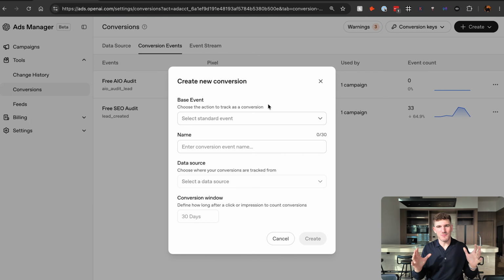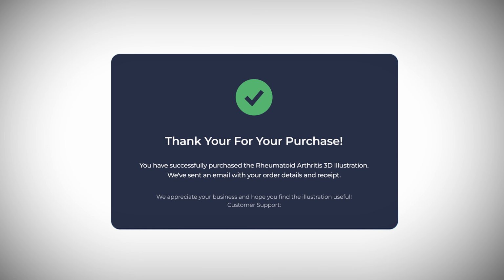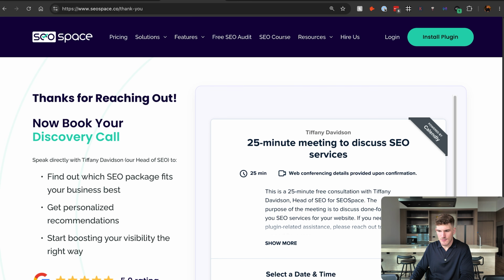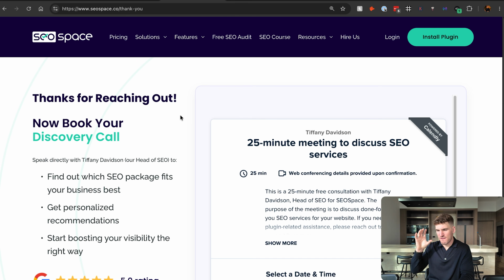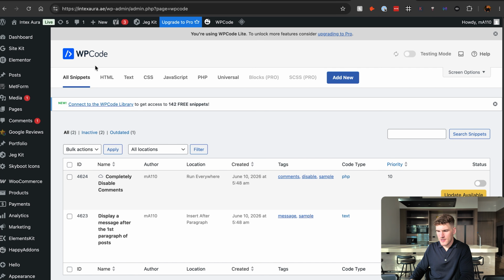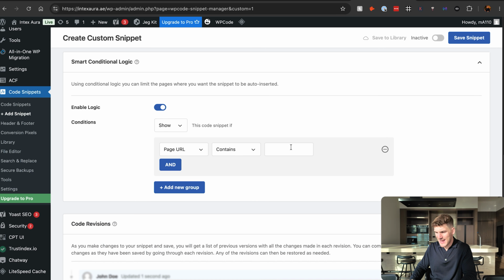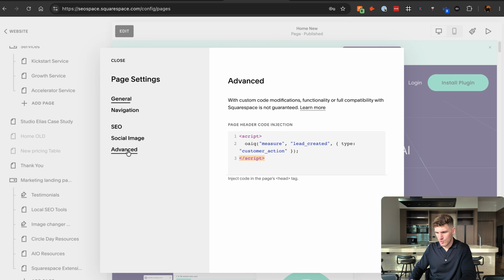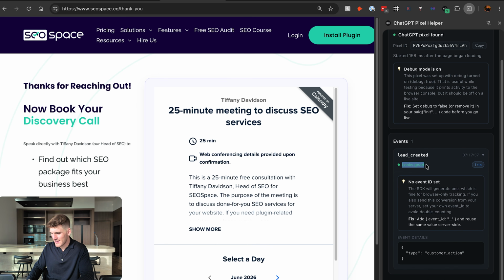How To Set Up The ChatGPT Ads Pixel (Tracking Guide 2026)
In this video, I'll show you how to setup the ChatGPT ads pixel and cover how to correctly setup conversion events on the ChatGPT ad manager.

I'll cover everything from:

- The ChatGPT ad manager
- How the pixel works
- How to install the pixel on your site
- ChatGPT Pixel Helper

To get more ChatGPT ad tutorials, make sure to follow this channel.

Timestamps:
00:00 ChatGPT ads
0:43 Ad format
1:10 ChatGPT ad tracking
1:49 Creating a campaign
2:50 Ad targeting & auction
3:37 Creating ads
3:59 What's next